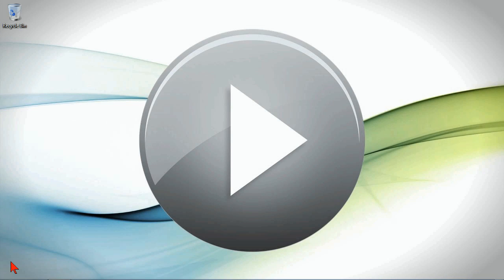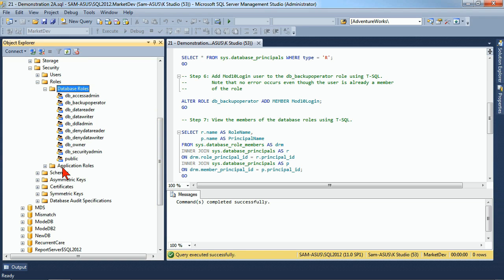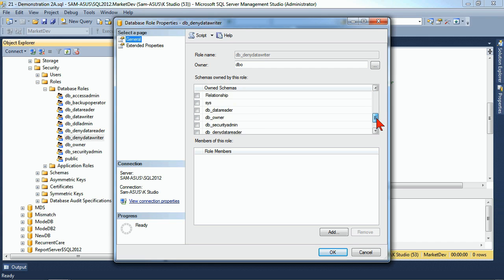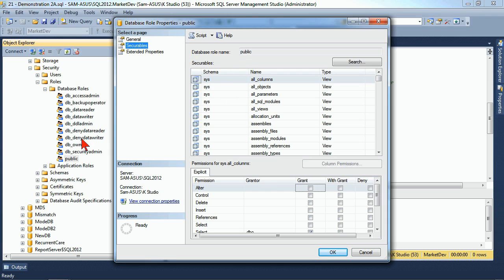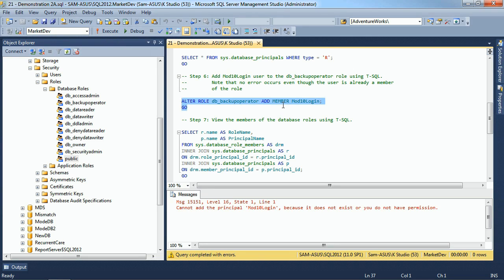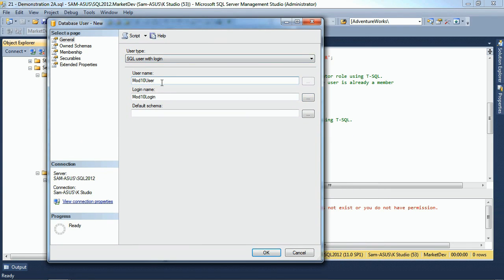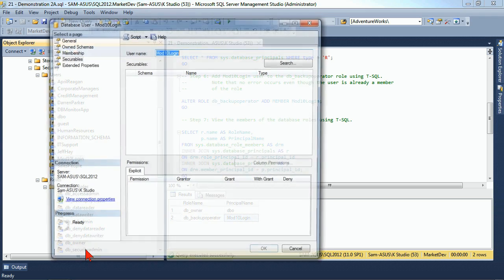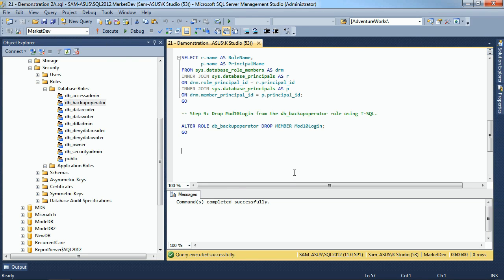Administering Microsoft SQL Server 2012: Assigning Server Roles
Learn how to assign server roles in this Administering Microsoft SQL Server Databases 2012 training video.

Contact K Alliance for more information. - 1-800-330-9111